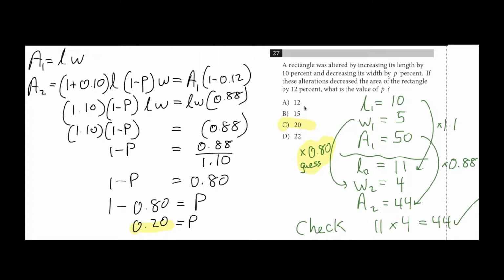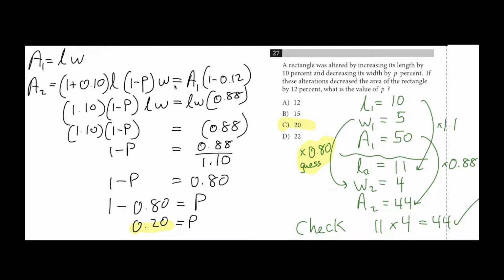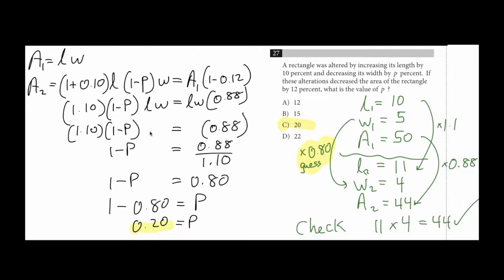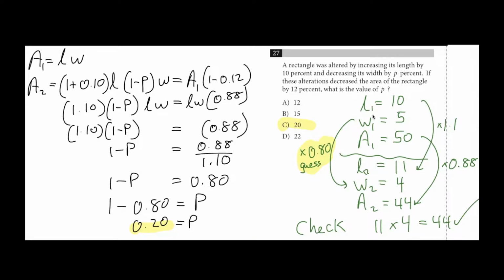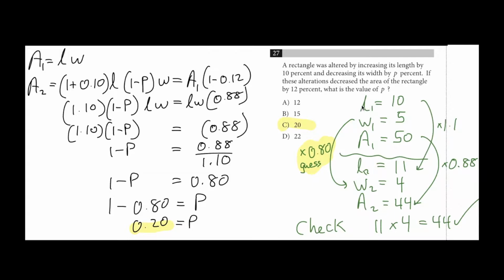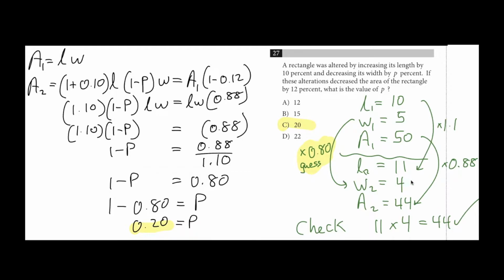SAT Practice Test 3 Section 4 Math no Calc Q27